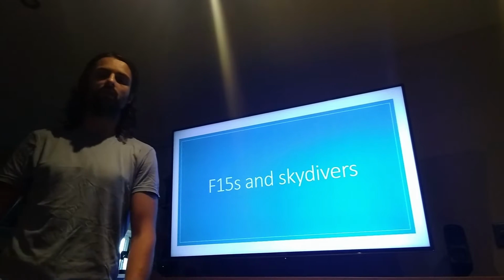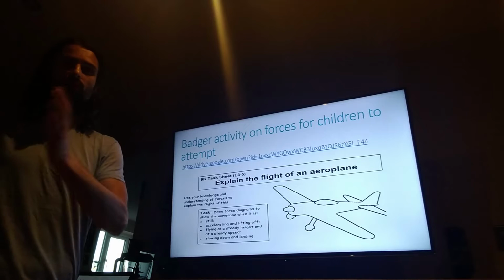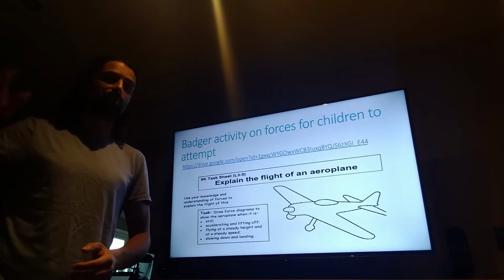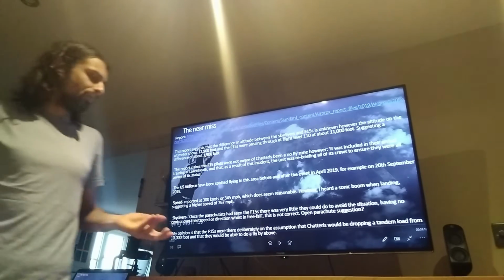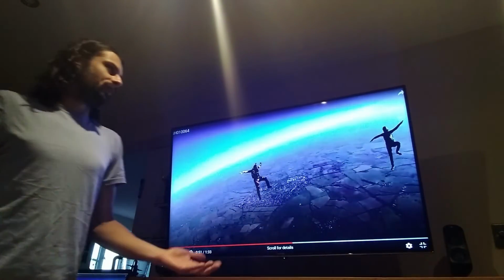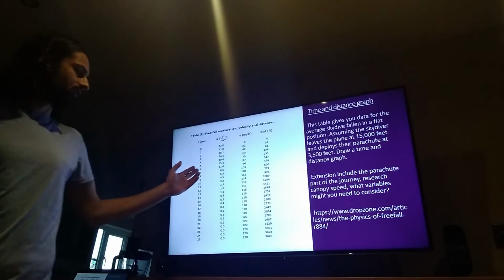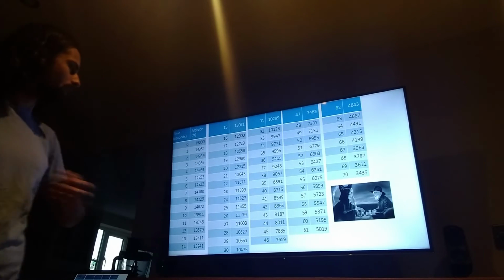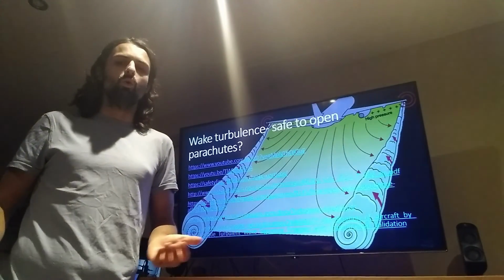Forces skydivers and F15s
Educational video on forces. Looking at forces diagrams and distance-time graphs.